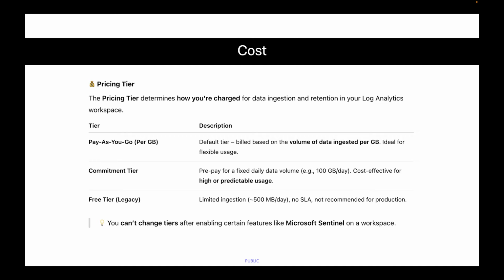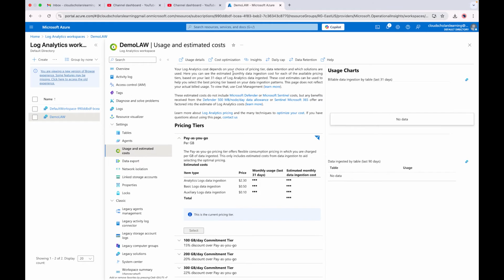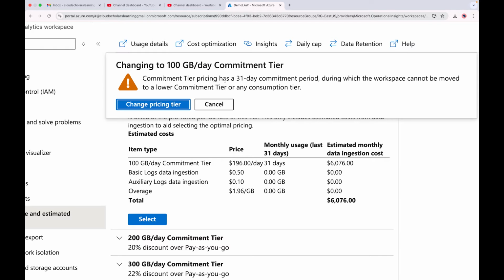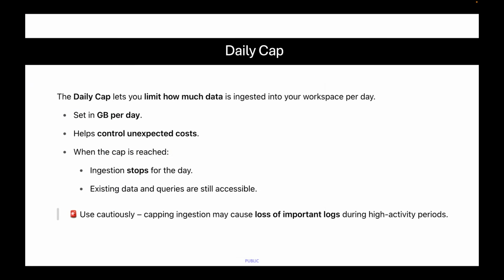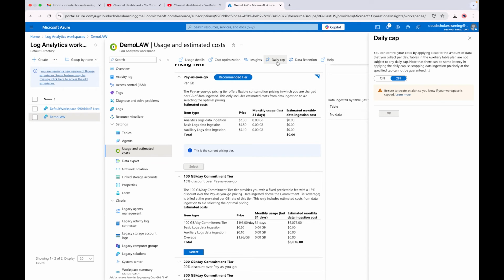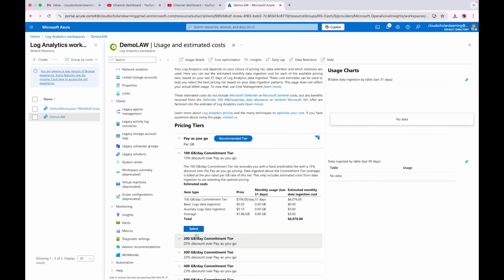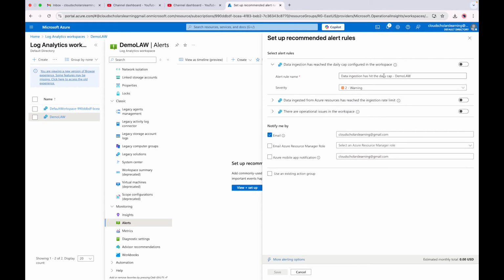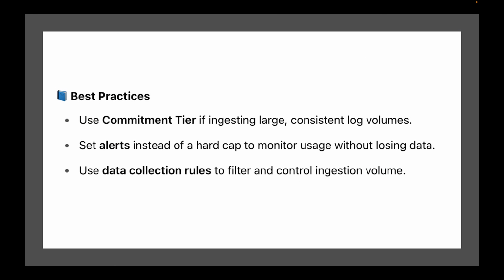How to manage cost with Azure Log Analytics Workspace - 2025 Update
In this video series we will cover the following:

✅ What is a Log Analytics Workspace and how it works
✅ How to create, delete, and recover a workspace
✅ How to manage access control and apply RBAC (including table-level access)
✅ How to configure data retention and manage table categories.
✅ How to run Kusto queries, use the Query Hub, and analyze logs efficiently
✅ How to manage log costs and control the lifecycle of logs
✅ How to perform search jobs for long-range queries
✅ How to switch to Resource Context Mode for scoped access
✅ How to replicate your workspace to another region using Postman and PUT commands